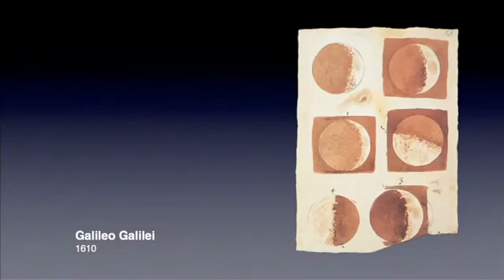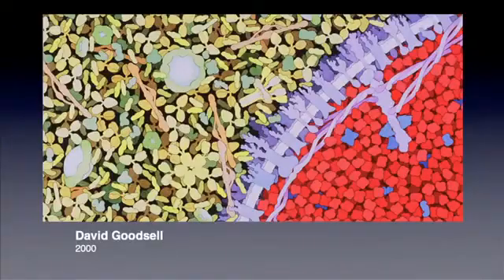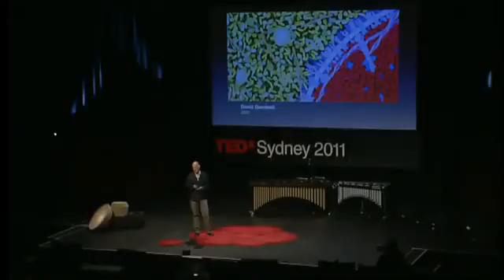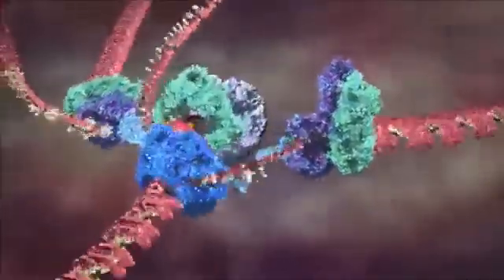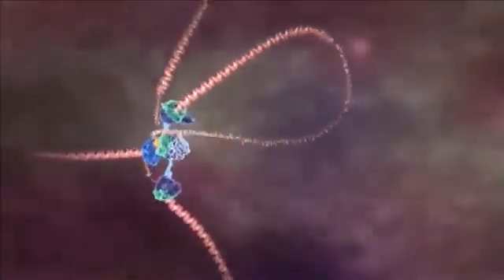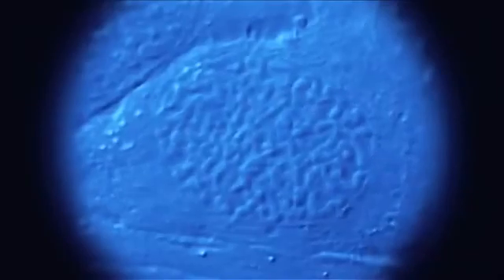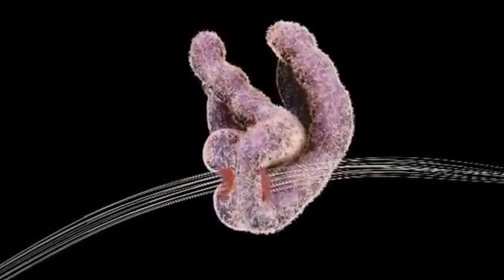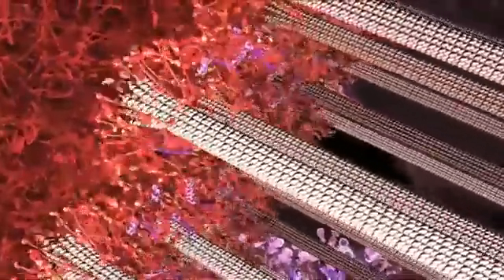Копия видео "Drew Berry Animations of unseeable biology"